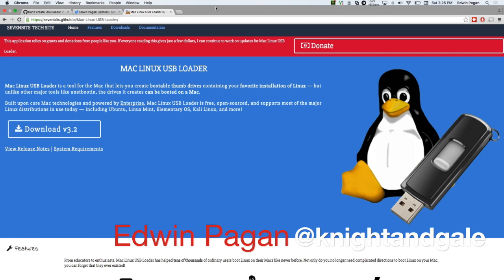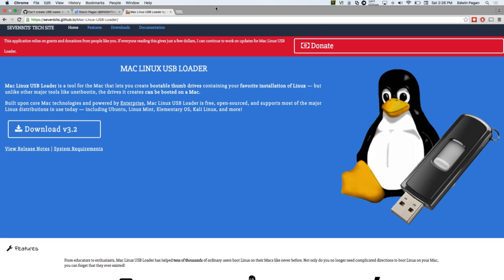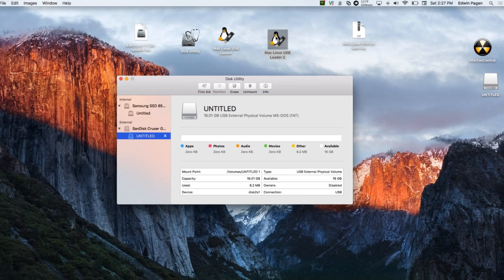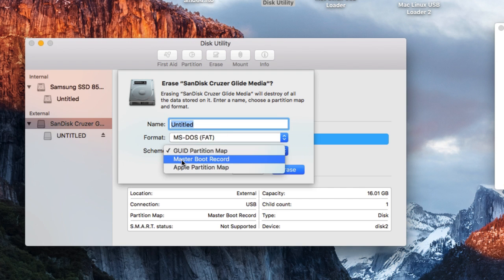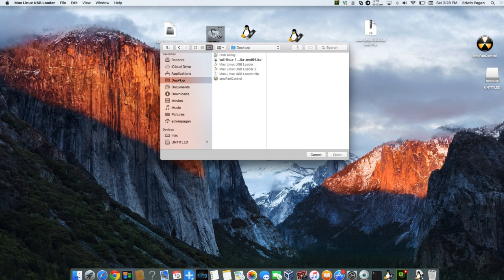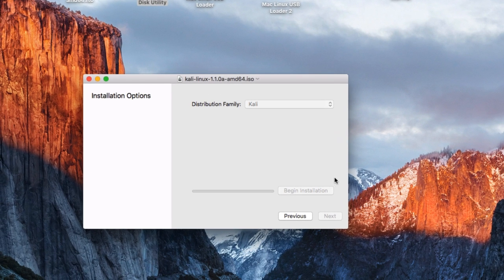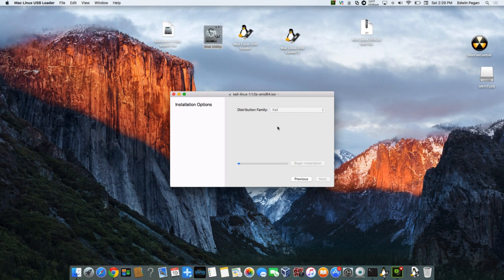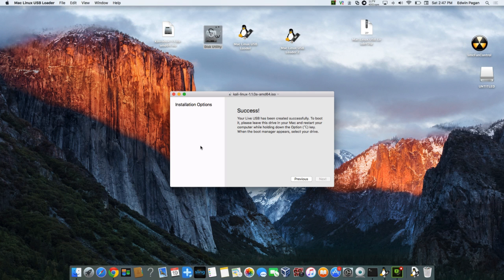How To Create Bootable Linux USB Drive (Mac)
Quick Guide on building bootable usb drive for mac.

Command to fix error:  defaults delete com.sevenbits.Mac-Linux-USB-Loader